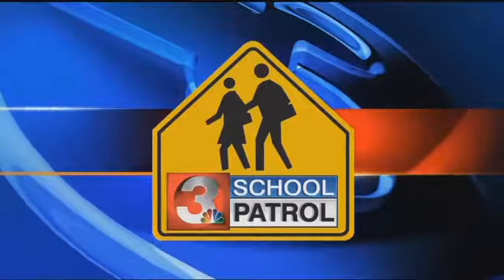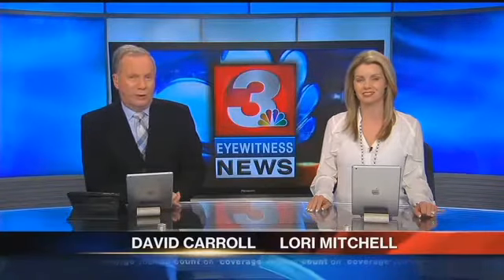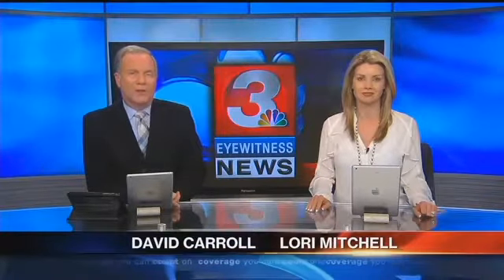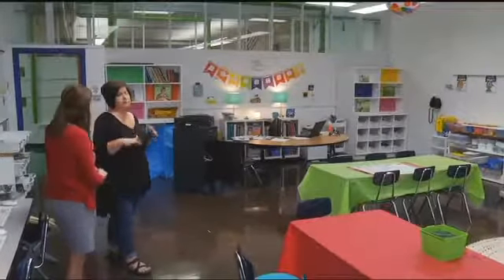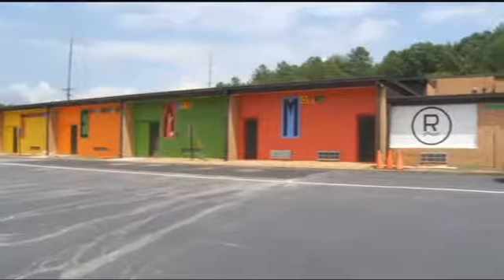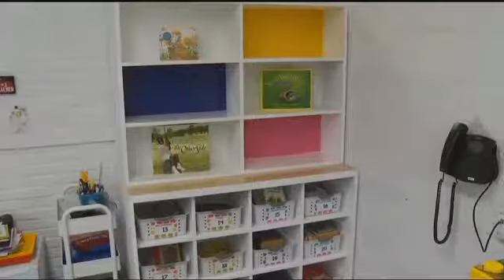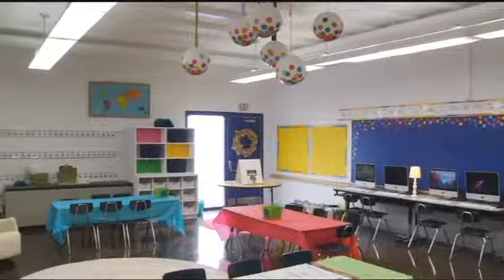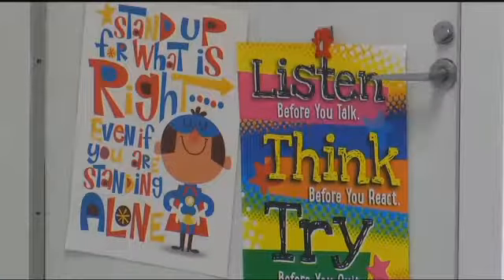Rivermont Elementary prepares to welcome students back to class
Hamilton County students head back to class Thursday, and many teachers across the County have been working all summer to prepare.